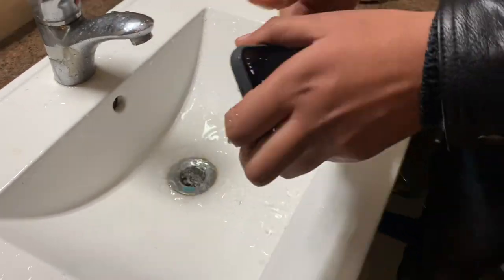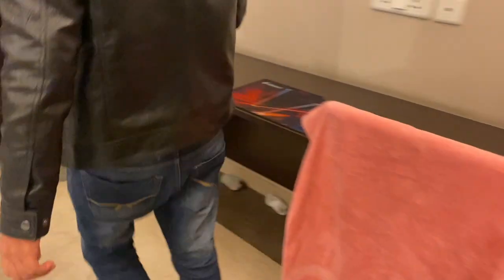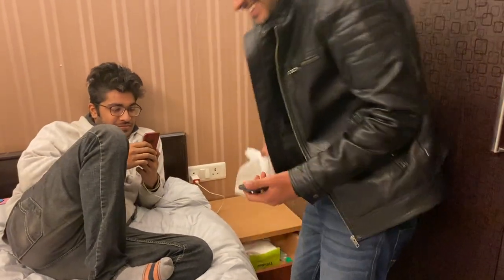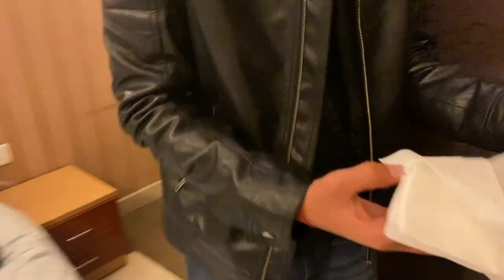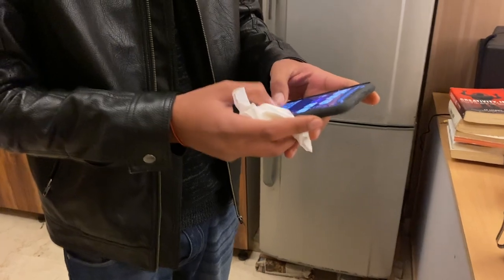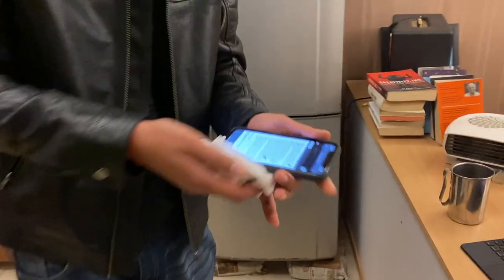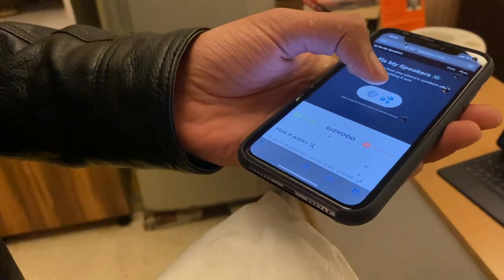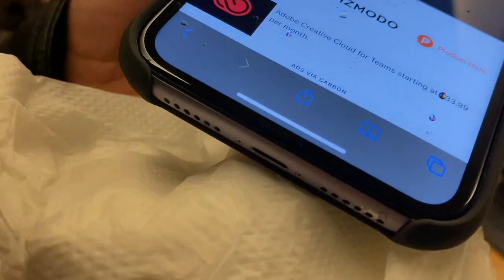How to Eject Water From Your Phone Speakers.🤯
If you're the Instagram type,

bhai banhogya reels banao ab

Current Phone: iPhone11
Camera: Canon 80D
Microphone: Blue Yeti